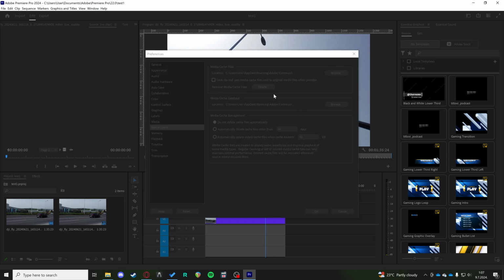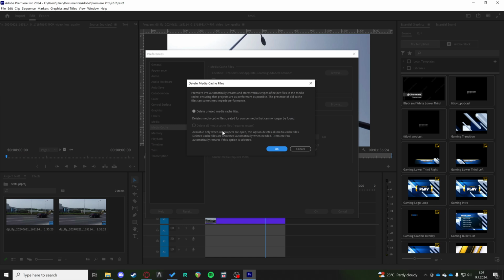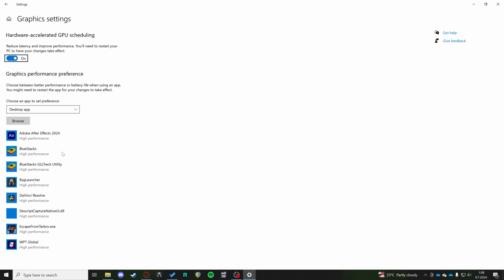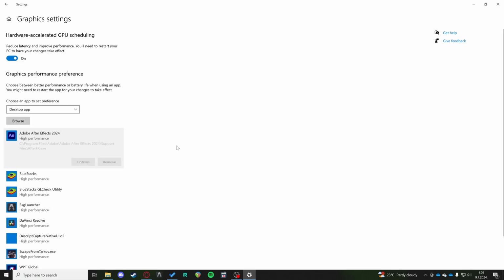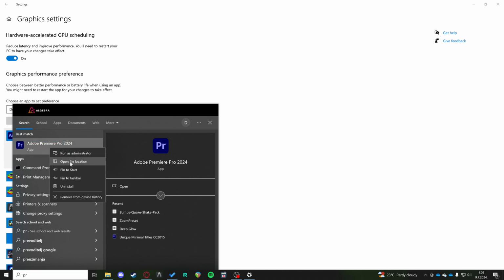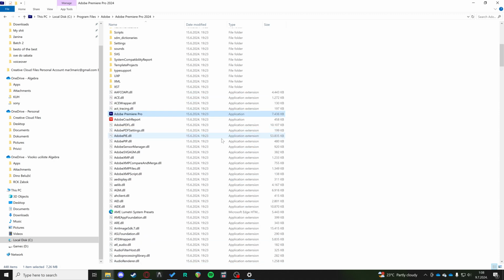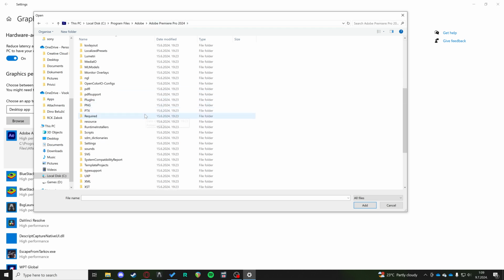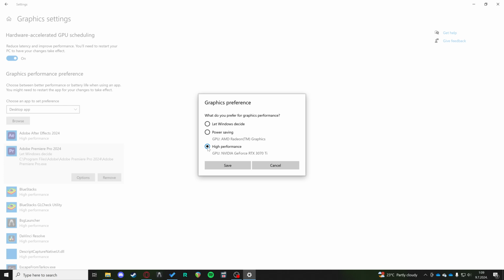How to Fix Adobe Premiere Pro is Running Very Low on System Memory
Hey guys, thanks for watching this video about what you can do to solve the issue of having low system memory when you are in Premier Pro Make sure to like and subscribe for more content!